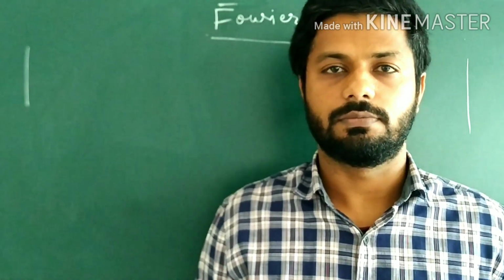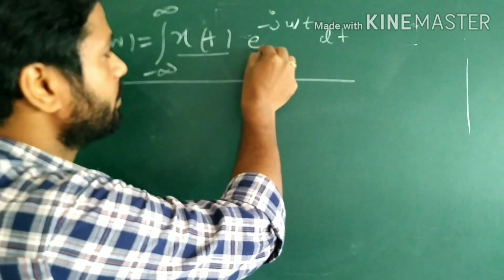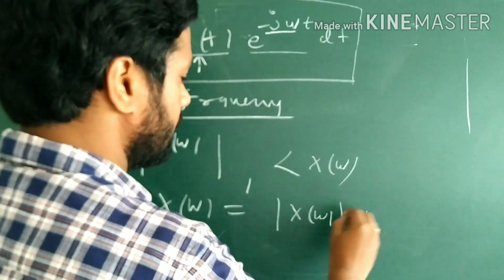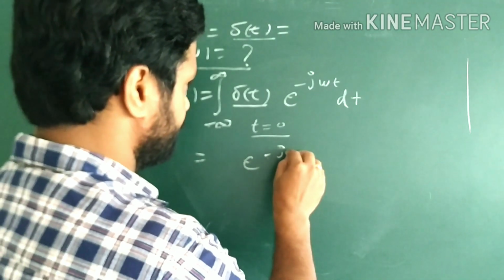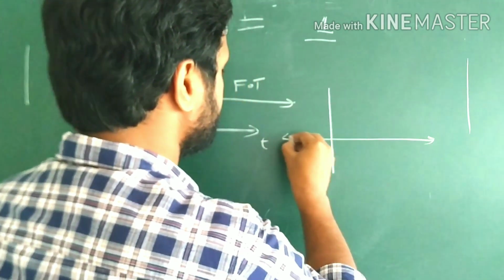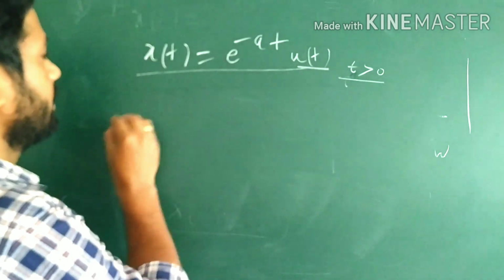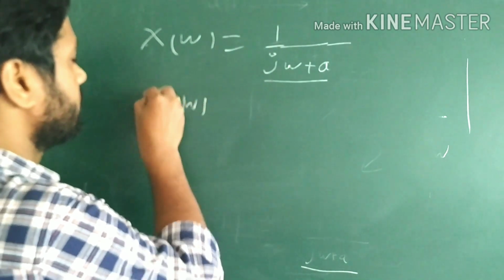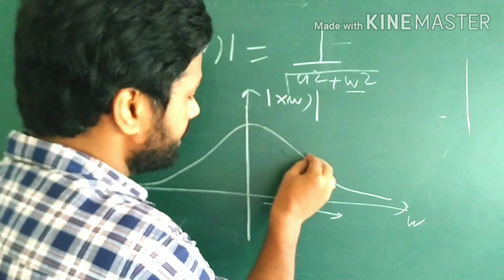Fourier transform(Lecture 1)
In this lecture I have covered definition of Fourier transform with its physical significance.I also discussed some problems.